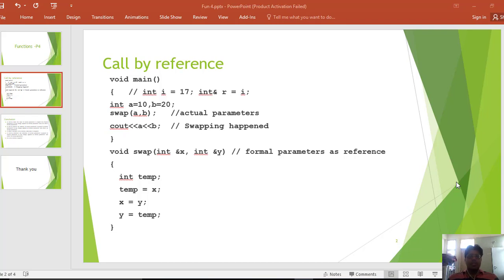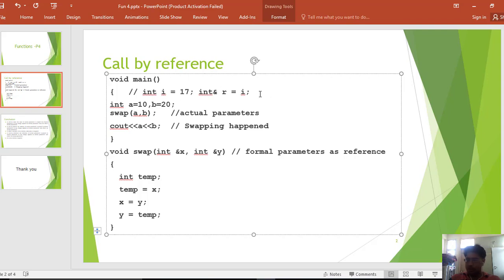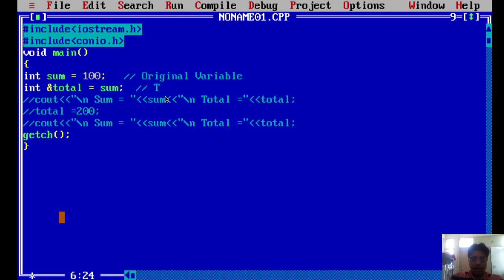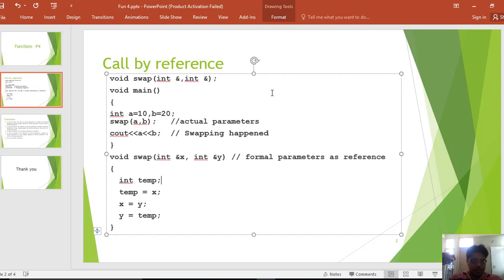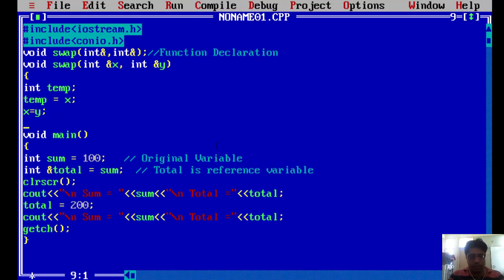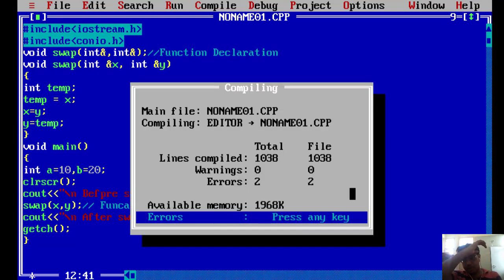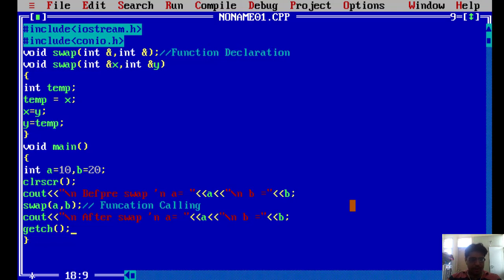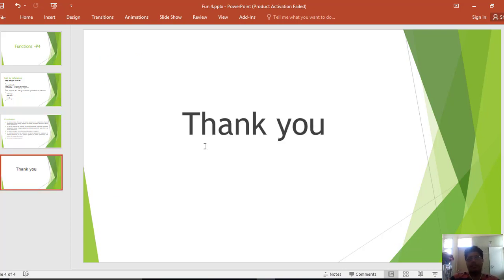Function Calling - Call by Reference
In this video i explained about the importance of reference variable as well how we can call function by using reference variable